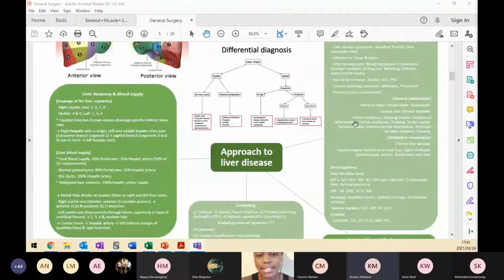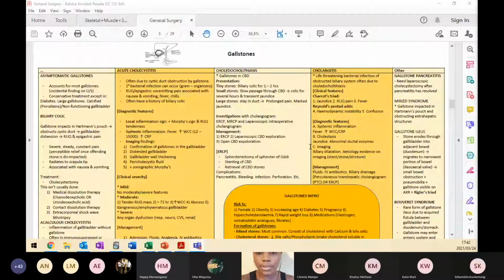Learn to Learn - Part 1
Life Lectures Presents the Learn to Learn series where Top Performing Health Sciences students from the University of Cape Town give us some inside information on their study techniques.

In Part 1 of this series we talk to Modjadji Maake who is Currently a 5th year Medical student. She gives us an approach to managing an overwhelming work load and she shares some fun ,memory aids and tools